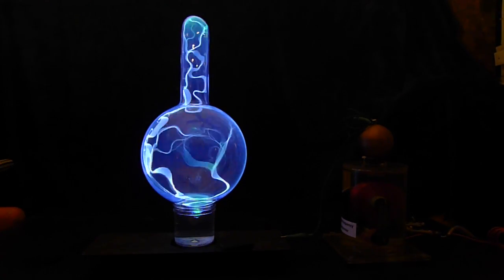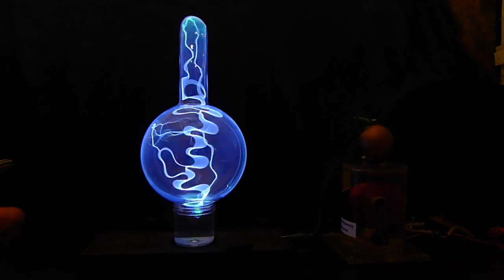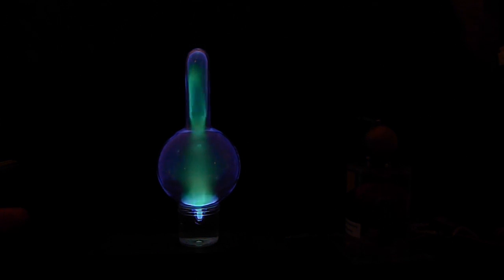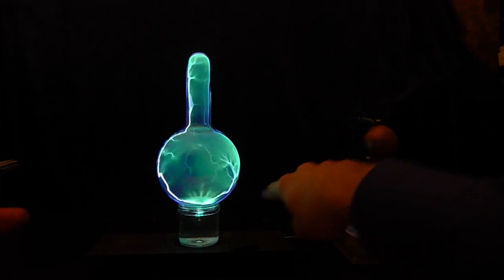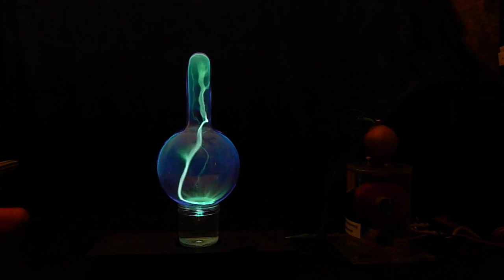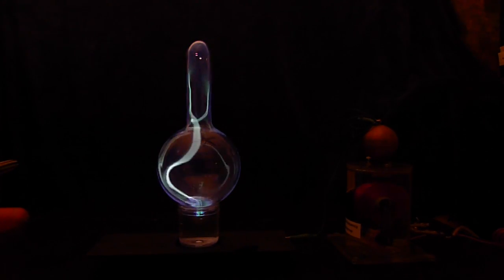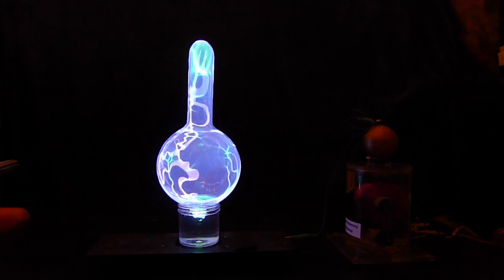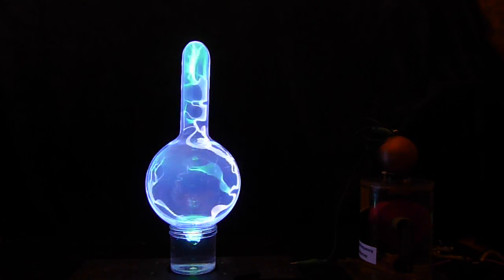Decorative xenon plasmas, 20-80 torr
Four 500-ml borosilicate Florence flasks are filled with xenon at various pressures between 20 and 80 torr (mmHg) and sealed off without any electrodes penetrating the glass.  In the video (after an intro featuring a large 1-liter flask at 50 torr) I show these low-pressure gas volumes being excited by high-frequency (5-50 kHz), high-voltage (~5-30 kV) current capacitively coupled into the flask via a cup of tapwater in which the flask rests.  At the lowest pressure (20 torr), xenon exhibits a diffuse, emerald-green glow that fills most of the volume but isn't particularly dynamic.  Even lower pressures result in similar discharges that are increasingly dim as the pressure is reduced.  At the highest pressure shown (80 torr), the electrodeless discharge becomes challenging to strike, but it has frenetic dynamics, sensitive touch response, and great contrast between diffuse green elements and brilliant-white filamentary arcs.  The other two flasks show intermediate pressures at 40 and 60 torr.  If I had to recommend a favorite, it would be the 40-torr effect. As always, questions and comments are appreciated!